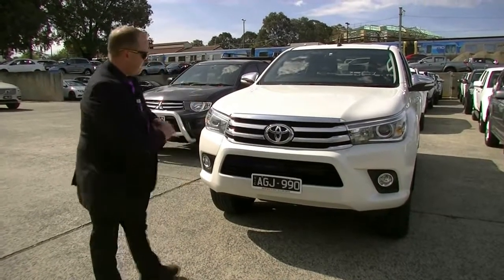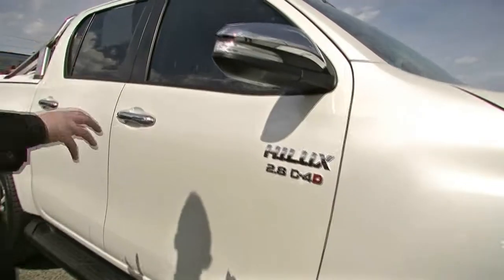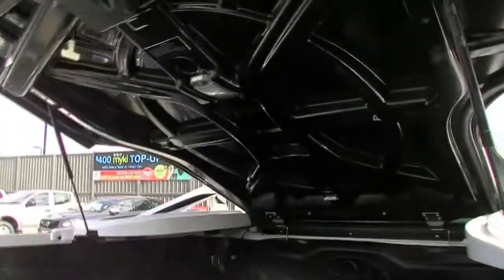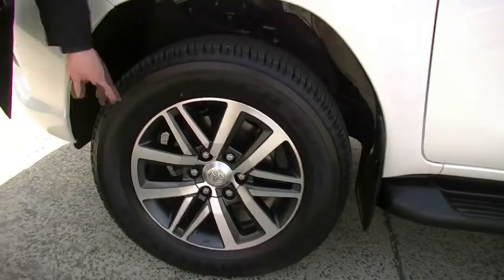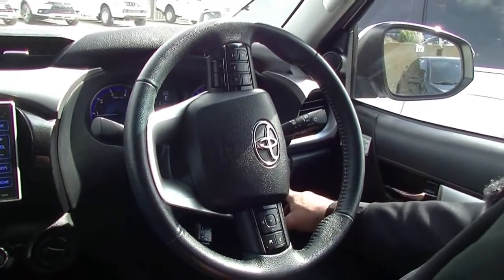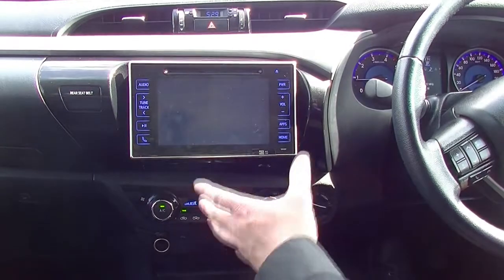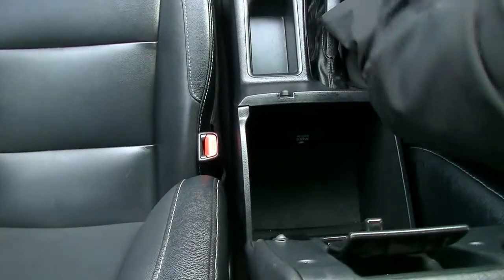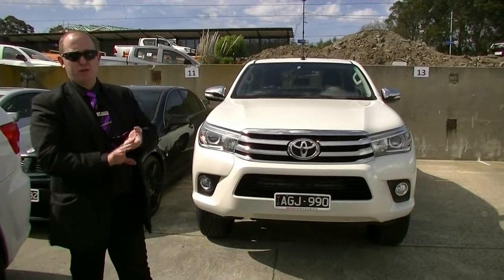B7260 - 2015 Toyota Hilux SR5 Auto 4x4 Double Cab Walkaround Video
A video walkaround tour of the B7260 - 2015 Toyota Hilux SR5 Auto 4x4 Double Cab Presented by Steven Simmons Used Car Sales at Berwick Mitsubishi,